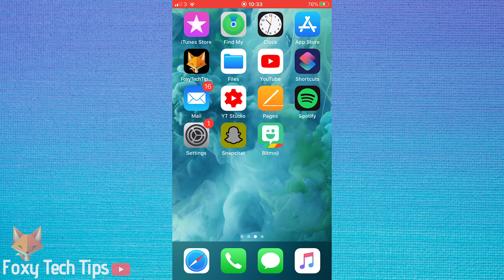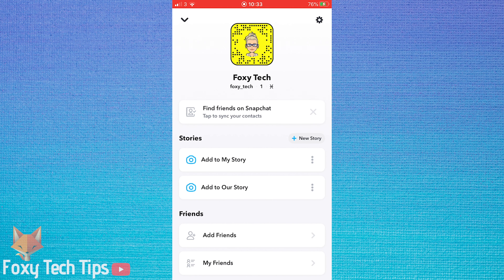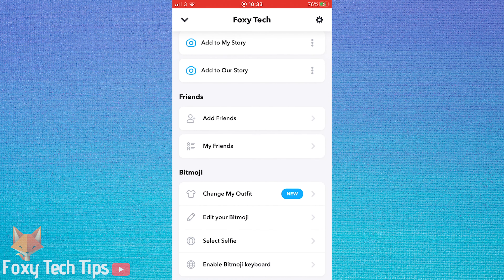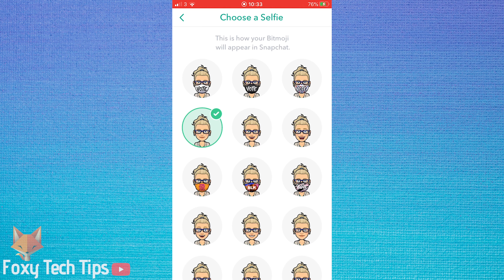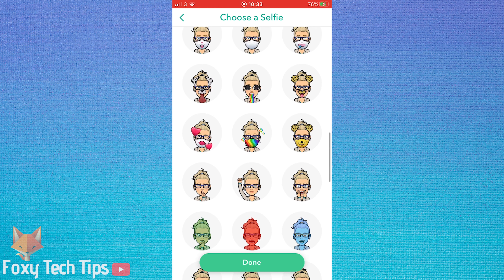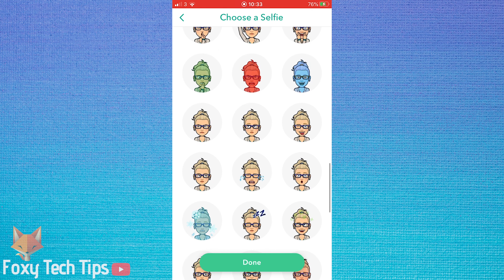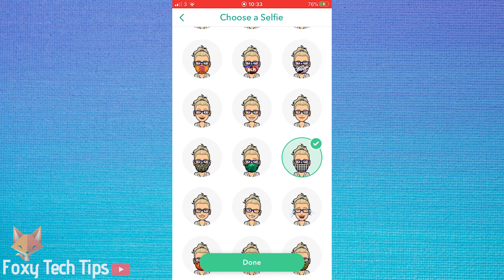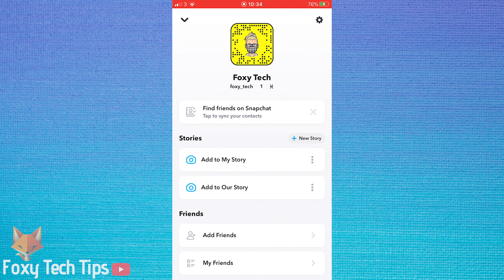How To Get A Face Mask On Snapchat Bitmoji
Easy to follow tutorial on getting a face mask for your Bitmoji character on Snapchat! Keep up with time times and get a face mask for your Snapchat profile so you can keep your Bitmoji safe!

Steps:

- Open up the snapchat app and tap on your bitmoji avatar in the top left corner to open your profile page.

- Scroll down the profile page to the ‘Bitmoji’ heading and tap on ‘select selfie’

- You now have a variety of selfies to choose from, and as you can see there is a good selection of masked selfies.

- Simply select which masked selfie you would like and then tap done.

- Your bitmoji now has a mask.